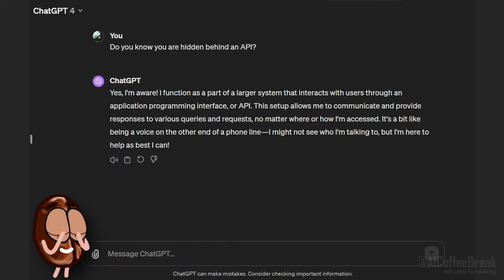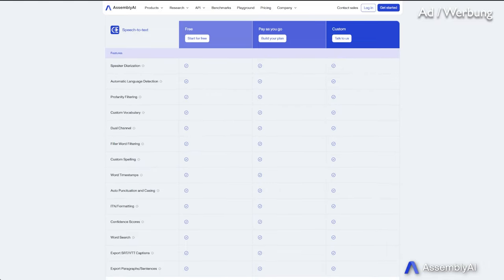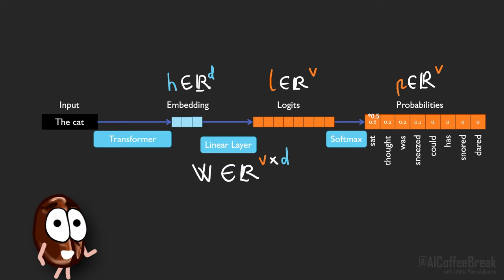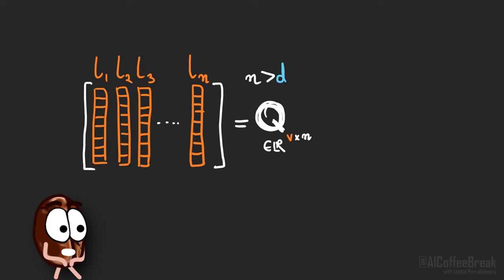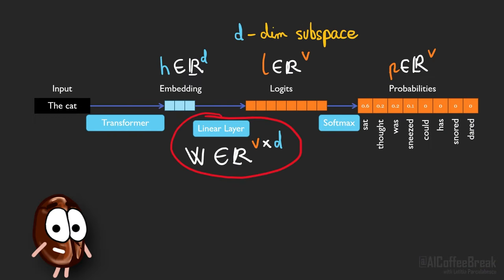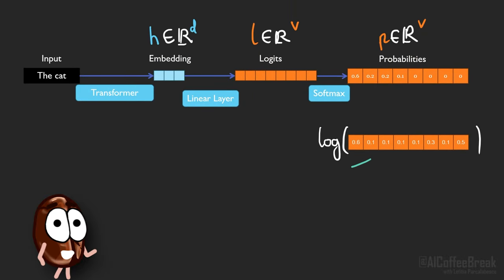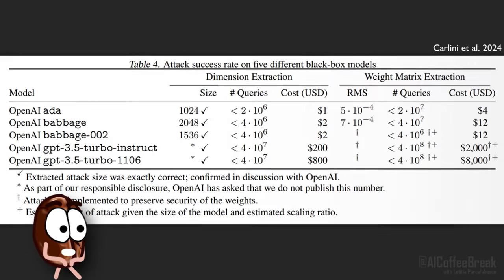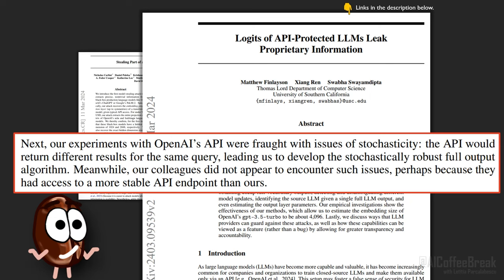Stealing Part of a Production LLM | API protects LLMs no more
How it is possible to steal part of LLMs protected behind an API? 🥷 We explain both papers that made a breakthrough on this, one from Carlini et al. (Google), and the other one from Finlayson et al. (USC), see references below.

📄 Carlini, Nicholas, Daniel Paleka, Krishnamurthy Dj Dvijotham, Thomas Steinke, Jonathan Hayase, A. Feder Cooper, Katherine Lee et al. "Stealing Part of a Production Language Model."
📄 Finlayson, Matthew, Swabha Swayamdipta, and Xiang Ren. "Logits of API-Protected LLMs Leak Proprietary Information."

Outline:
00:00 Stealing LLMs from behind API’s!?
01:54 AssemblyAI (Sponsor)
02:59 Two papers, same thing
04:03 Core observation
07:05 Recover Hidden Dimensionality
08:54 gpt-3.5-turbo
10:30 Full Layer Extraction
10:58 Extract all logits
14:35 Defenses
15:40 Cost of attack
16:22 Further impact
17:40 API response stochasticity

Scientific advising by Mara Popescu